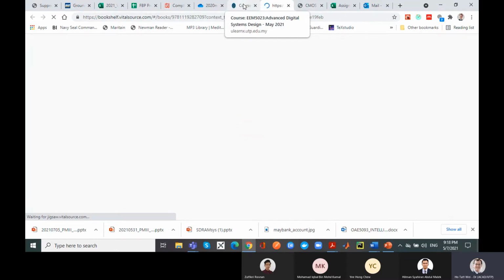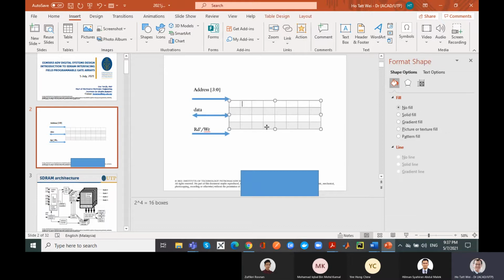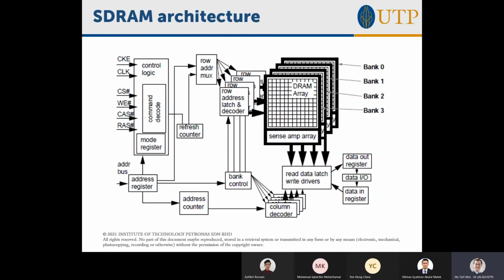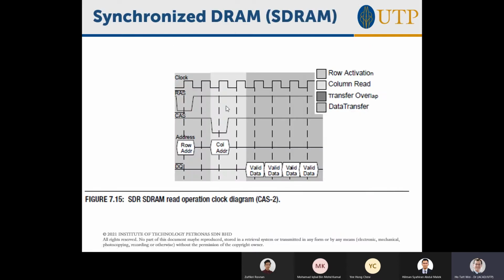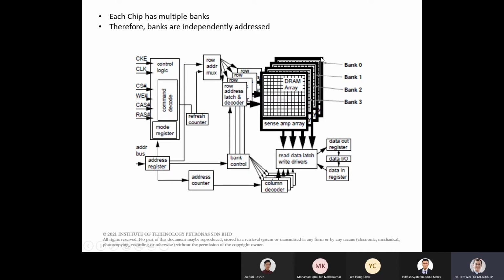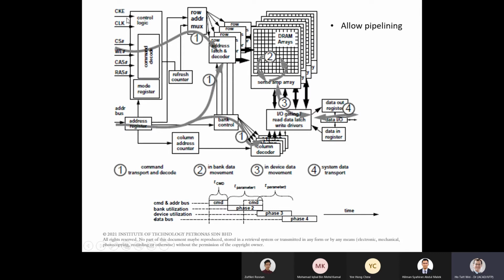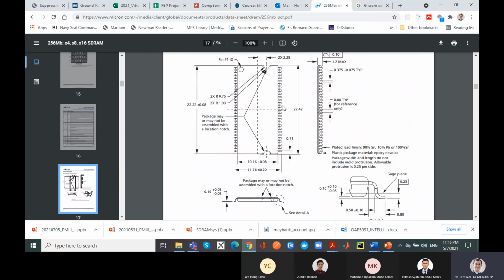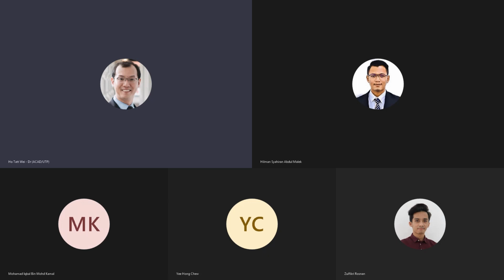OAE5023 Adv Digital Systems Design Class - Intro to SDRAM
5 July 2021 @ 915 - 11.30pm
Introduction to SDRAM and SDRAM interfacing